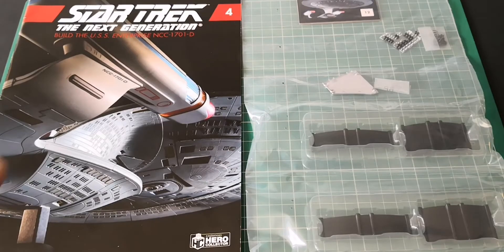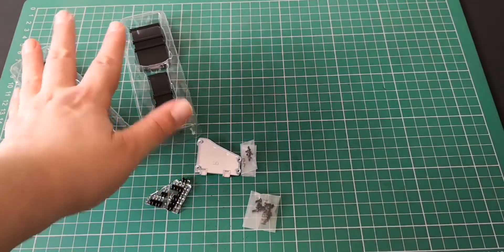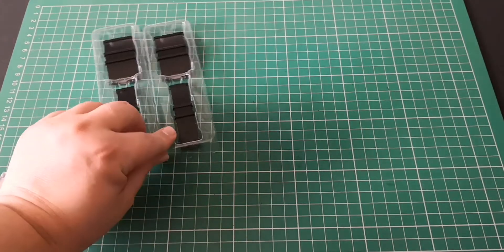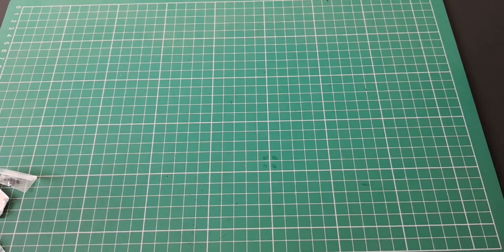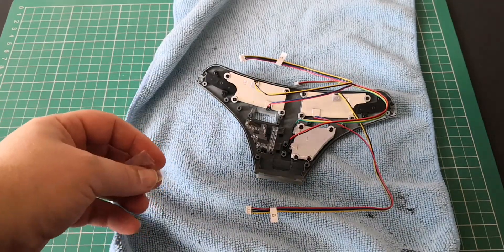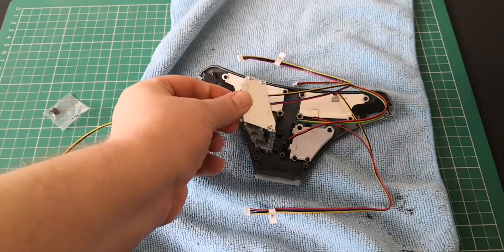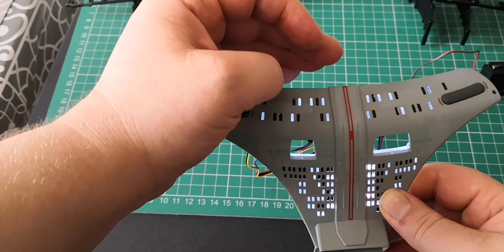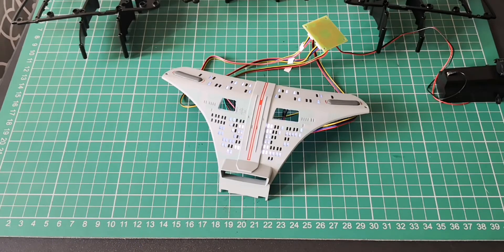Build the USS Enterprise-D issue 4 Stage 12 by hero collector